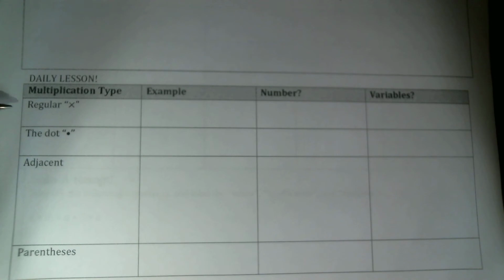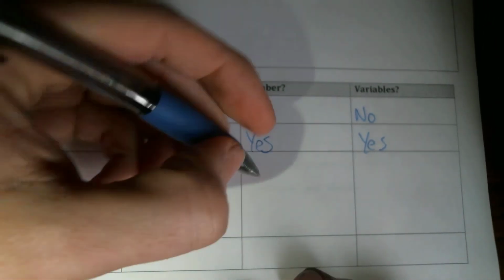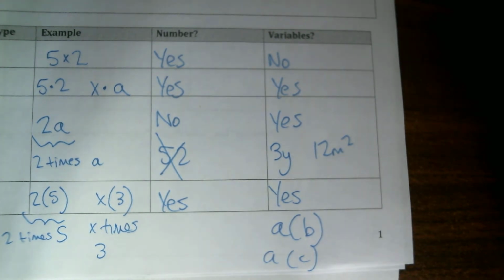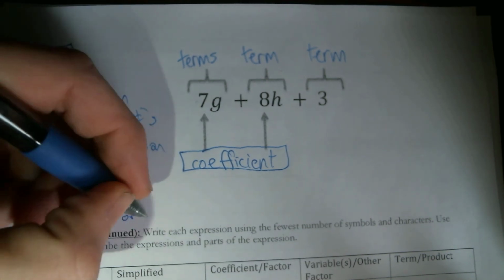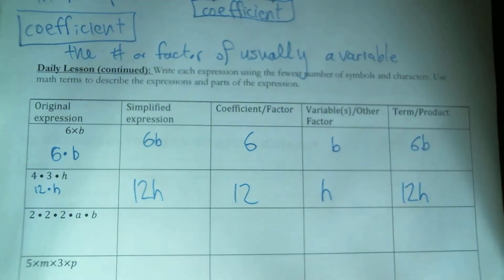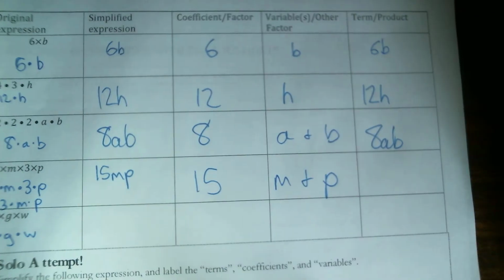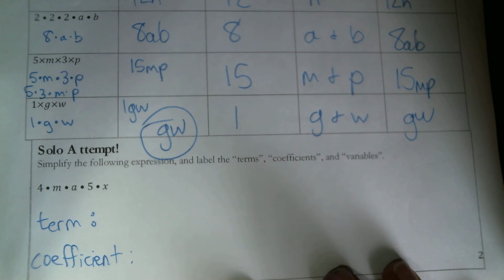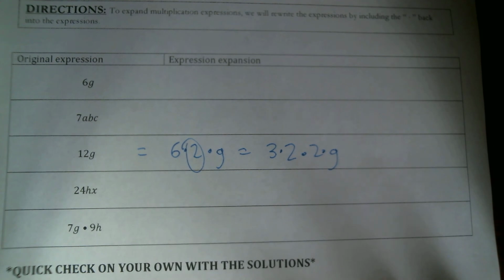Module 4, Lesson 10